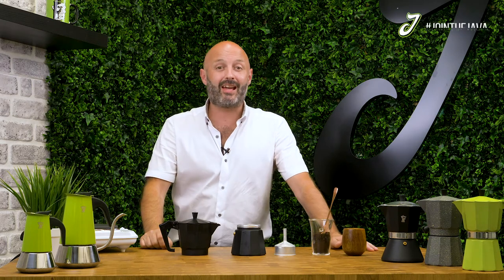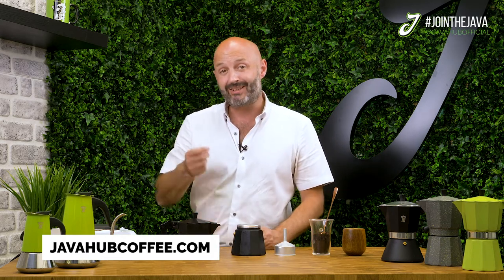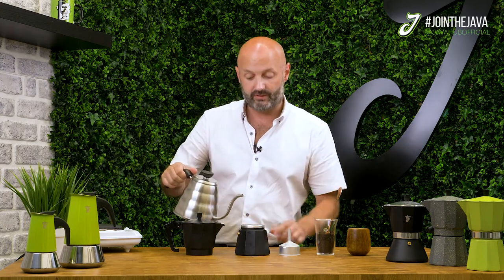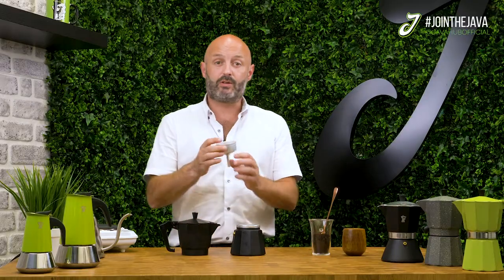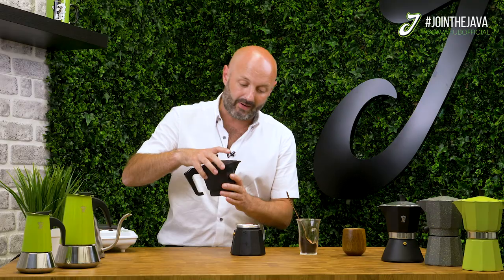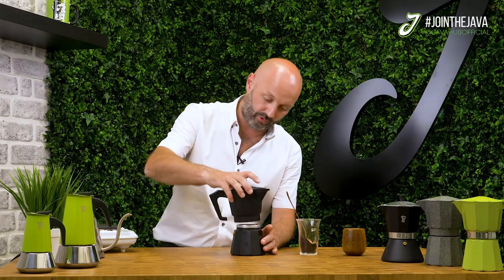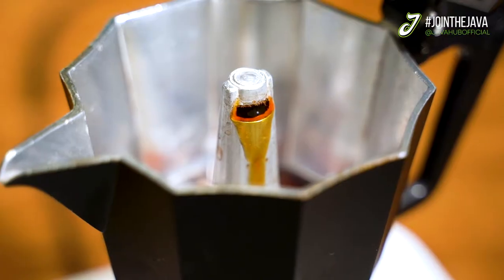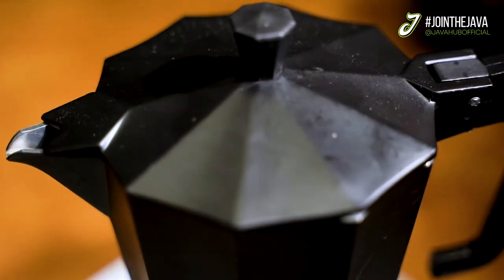Stove Top Moka Pot | Brew Guide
The Stove Top Moka Pot | Brew Guide

Brew Guide for the Moka Pot, directly from the JavaHub Studio with Ant Payne.